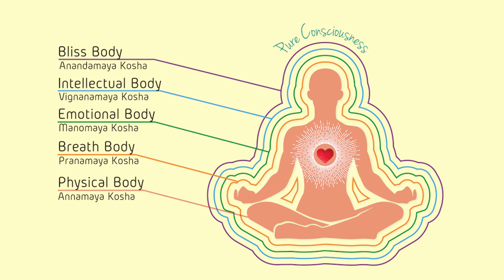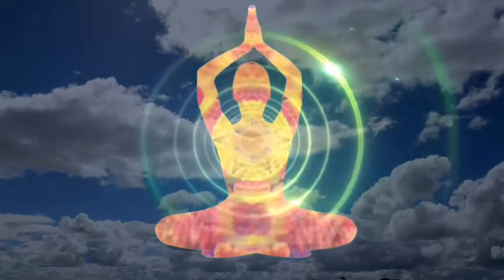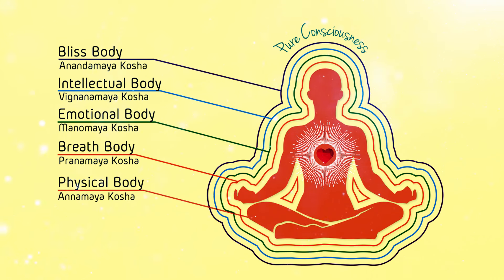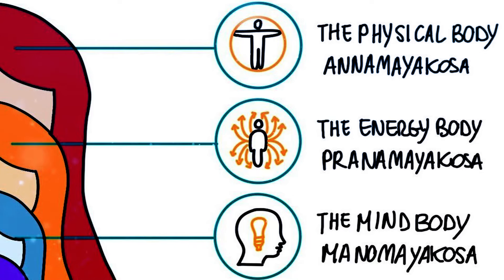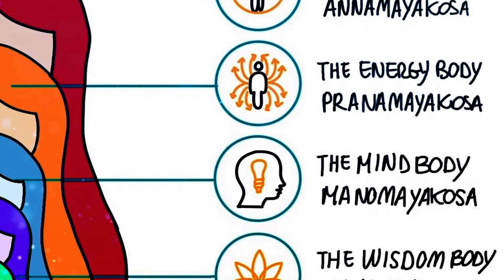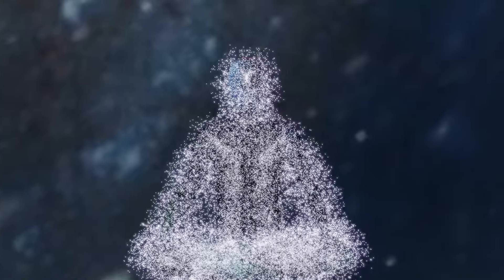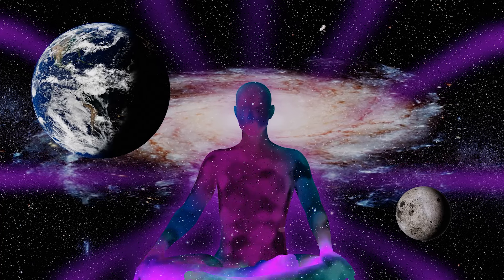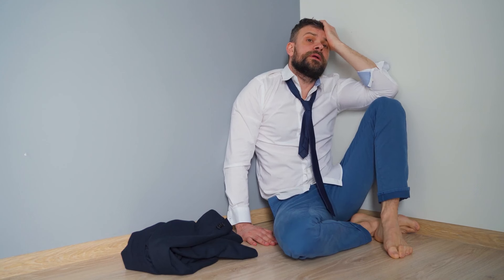What Are The 5 Koshas by Astro Poojaa Sharma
Join me on FB for more videos on Healing -